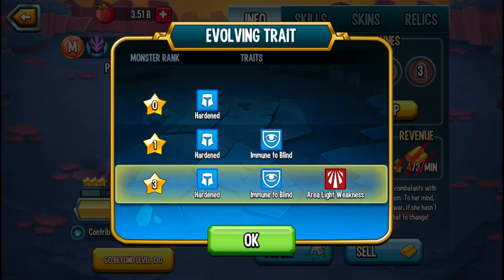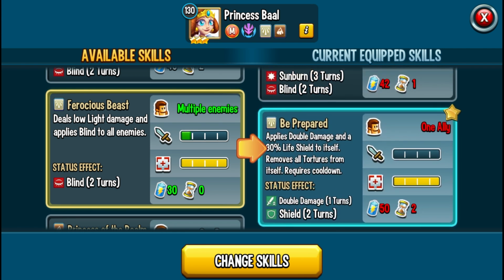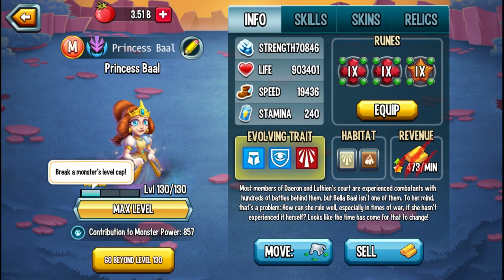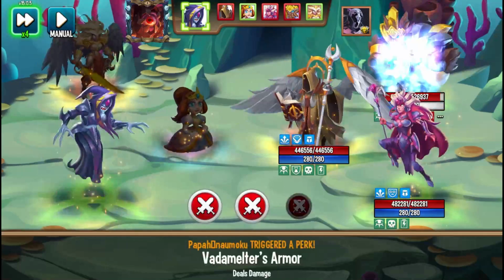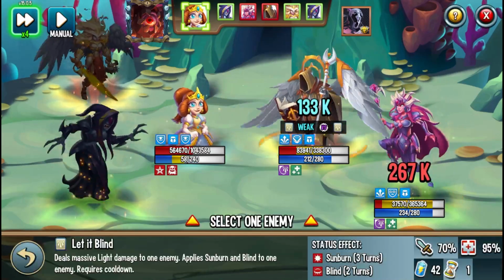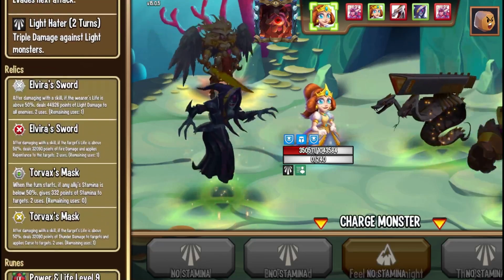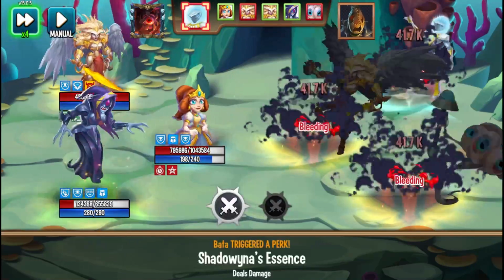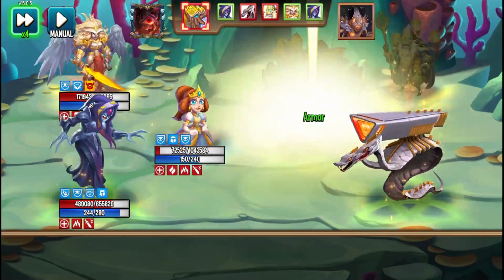Monster Legends PRINCESS BAAL REVIEW | NEW GOLDEN LEGENDS PASS MYTHIC | BELLA BALL REBORN!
Kongrus, Queen Thalassa, Princess Baal, Ghoulossus, Bolksudon, Hysterikeaster, Monster Legends Reviews!

*Social Point gave me early access to the monster so that I could showcase it. They gave me the cells to rank up to 150, the gems to speed up everything, and food to feed it. I am allowed to use the monster in PvP, ONLY IF I lose the battles as it would be unfair to win with monsters given to be by social point. The monster will be SOLD once I have finished making videos with the monster.*

YOUTUBE MEMBERS - Thanks for supporting the channel!
David
Rommy Hernandez
Freddie Paulson
MonsterLegendslore
DavidWunder
Liran Tam
Liam Conklin
Clockhawk
Umolemu
5k gaming ML